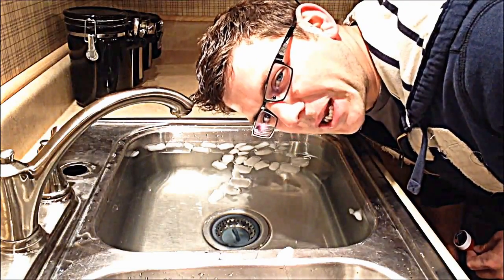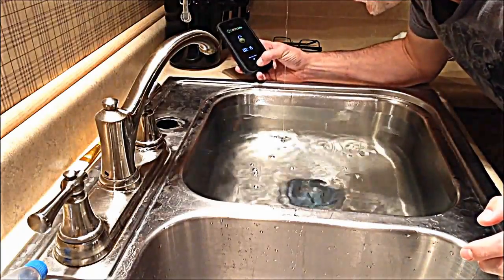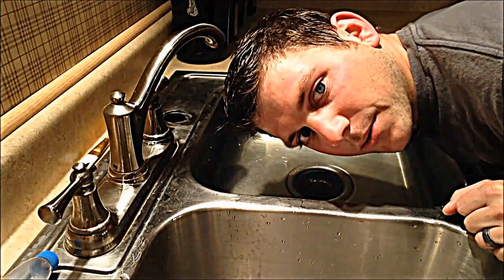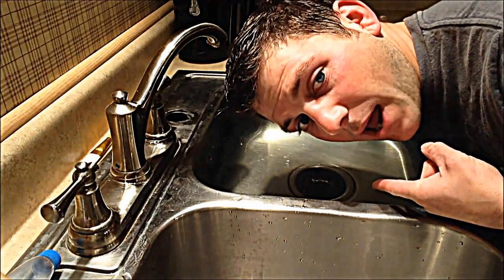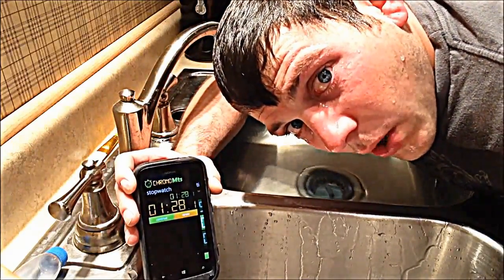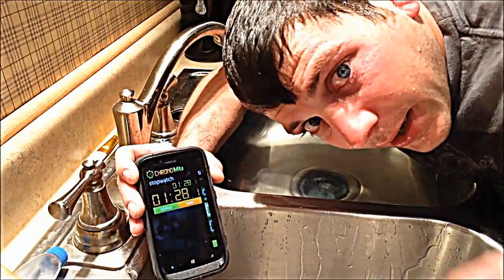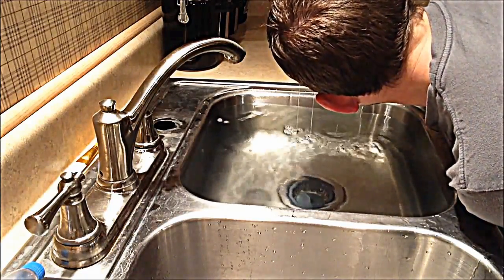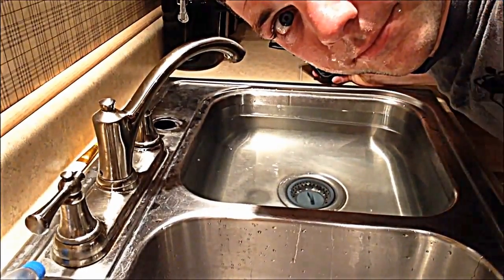Dive reflex: Random Knowledge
We dove into holding your breath and the dive reflex! learning is the best way to learn,.